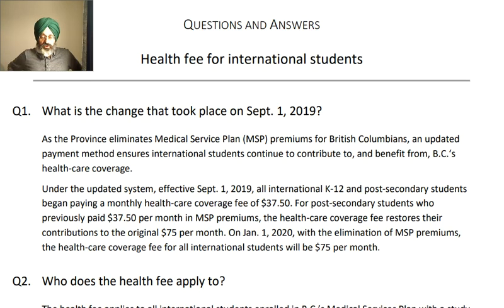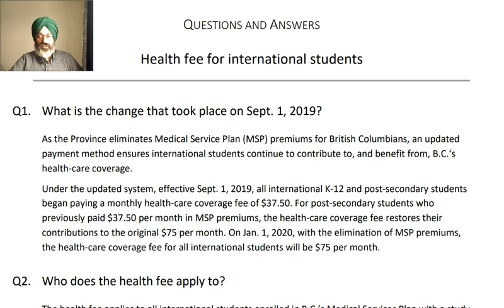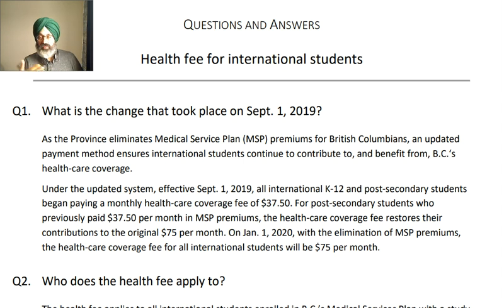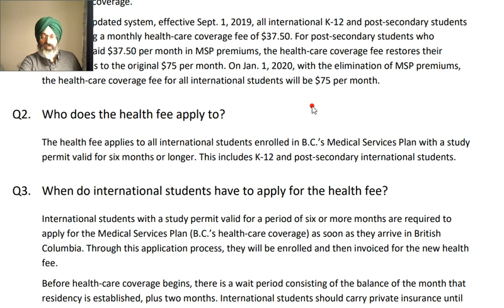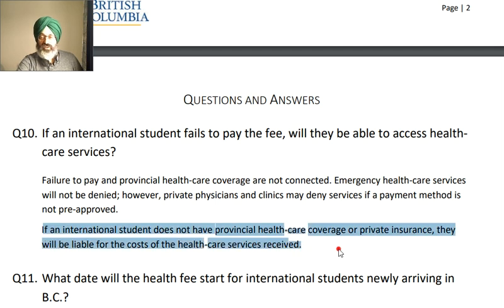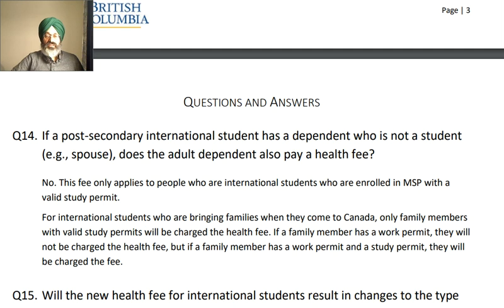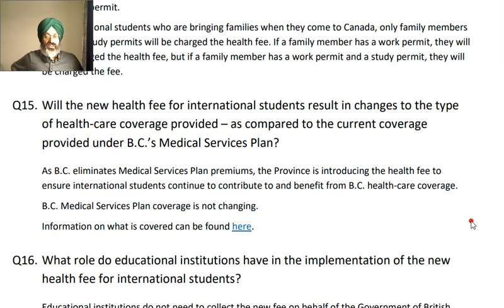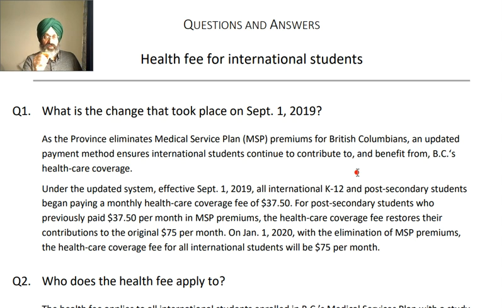Health care for husband and children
Want to consult Amarjot on your case ?

We help husbands and wives unite in Canada. Is your case refused? The fee is CDN $220. Our contact policy is thru email only. See email below.

Flat fee of $220 gives you the best advice in Immigration law or anything in CANADA matters.

AMARJOT SINGH